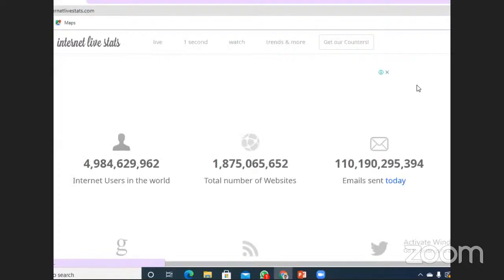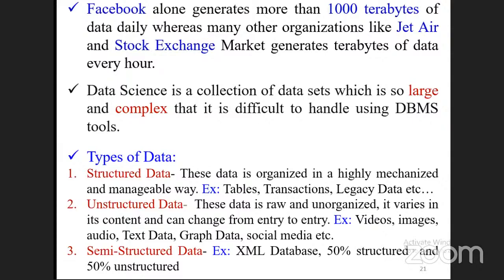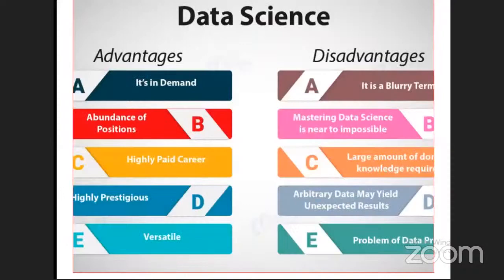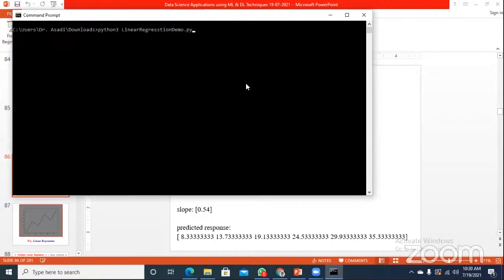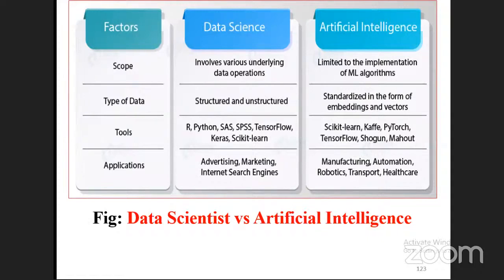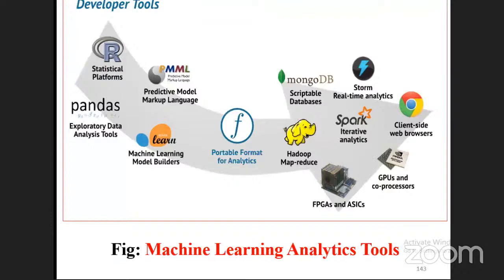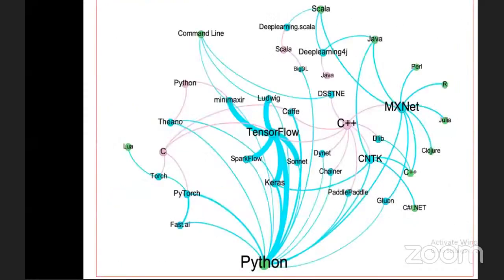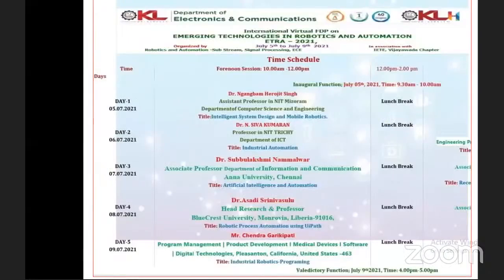Artificial Applications using ML and DL Techniques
Dr.Asadi Srinivasulu